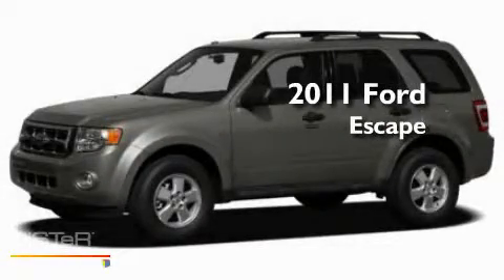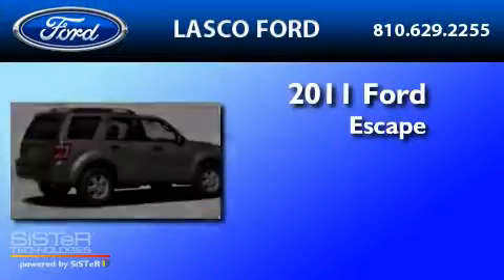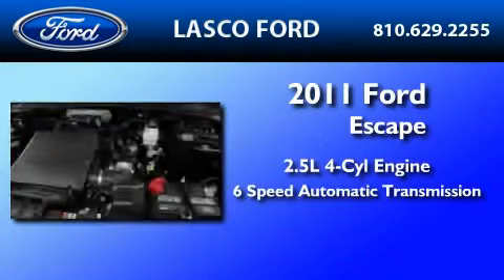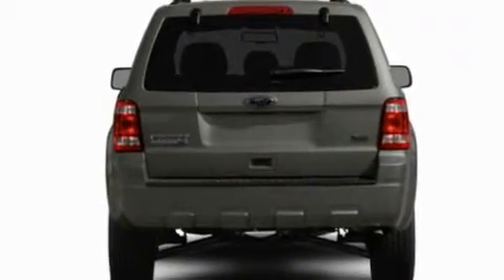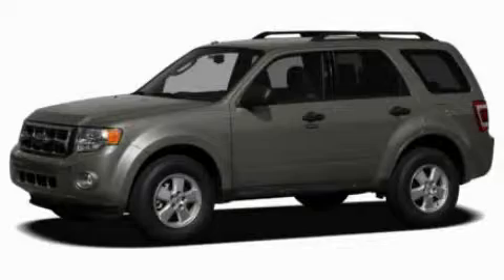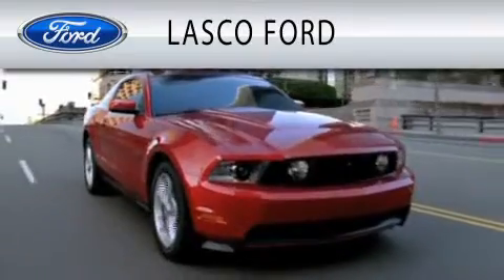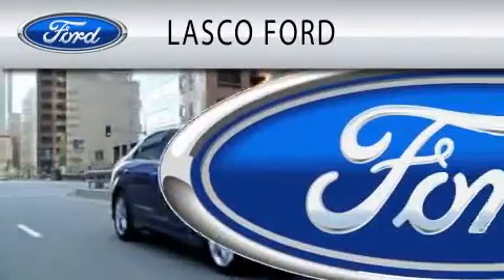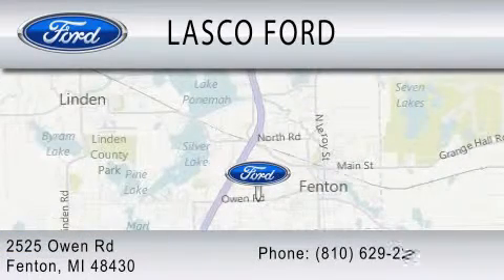2011 FORD ESCAPE Fenton MI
Year : 2011

 Make : FORD

 Model : ESCAPE

 Engine : 2.5L I4

 Trans . : AUTO 6SPD

 Lasco Ford

 2525 Owen Road